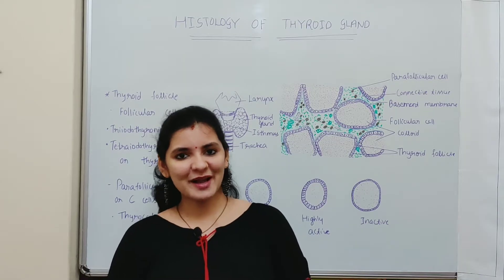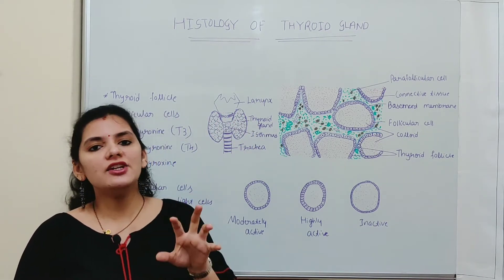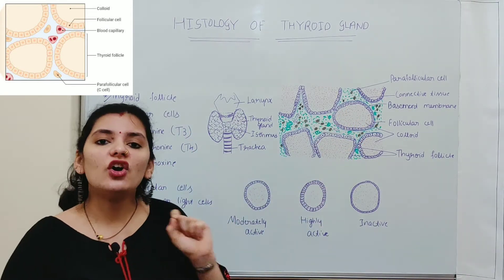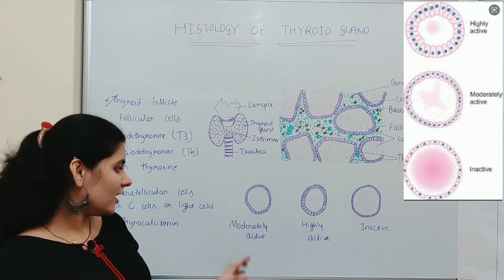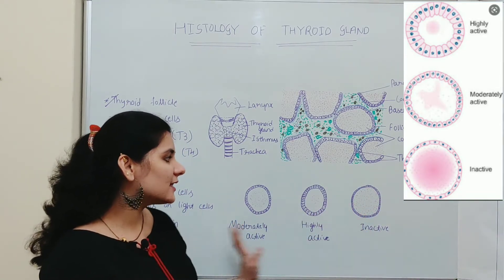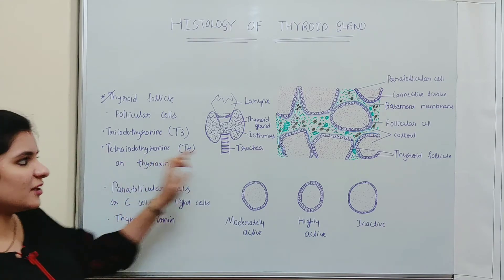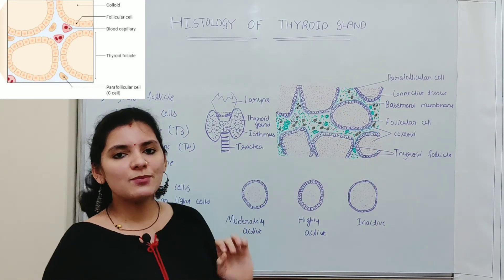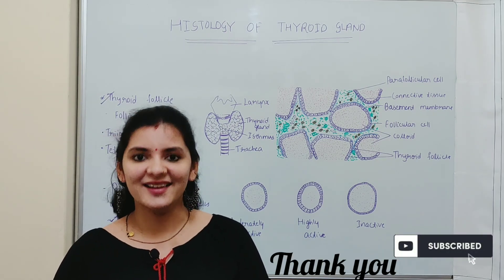Histology of Thyroid gland | parafollicular cells | Thyroid follicle | colloid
Histology of Thyroid
The thyroid is a butterfly-shaped gland located in the anterior region of the neck (cervical region) and consists of two lateral lobes united by an isthmus. The structural unit of thyroid is the thyroid follicle. A follicle consists of a layer of simple epithelium (follicular cells) that rest on basement membrane. The follicle has a cavity, the follicular cavity, which is usually filled with a gel like material, colloid. The follicular cells secrete two hormones that influence the rate of metabolism. One hormone containing three atoms of iodine in each molecule is called triiodothyronine or T3. The second hormone contains four atoms of iodine and is called tetraiodothyronine or T4 or thyroxine. Apart from follicular cells the thyroid gland contains parafollicular cells. These cells are the site of production of thyrocalcitonin.

QUERIES SOLVED
What is the histology of the Thyroid?
What tissue is the thyroid made of?
What is the structural unit of thyroid gland?
What is colloid?
Explain Thyroid follicle
Explain histology of thyroid?

Vidya Bhat